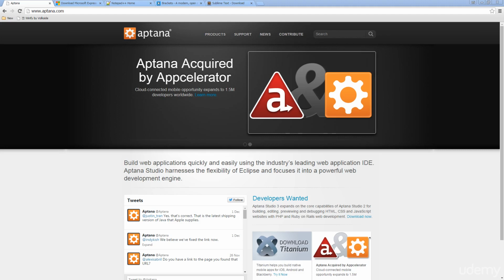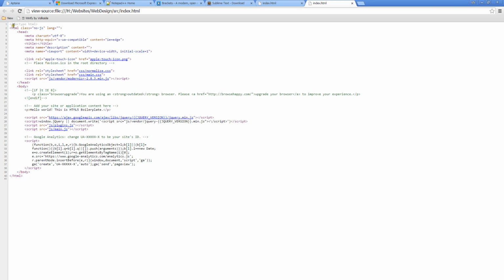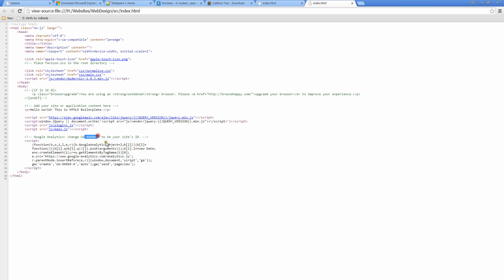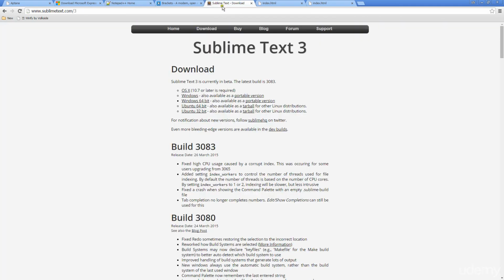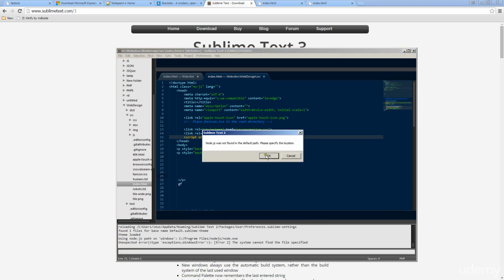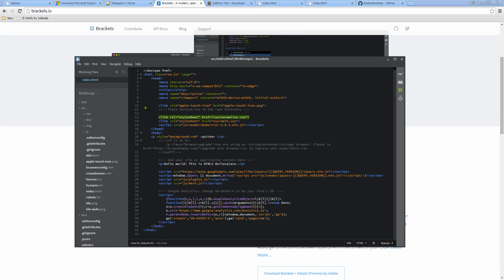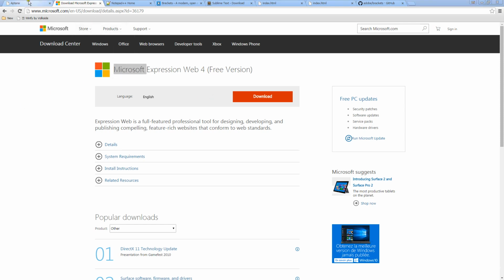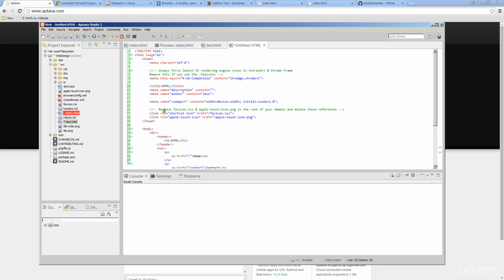How to Choose an Editor For Web Development ||web development Complete Tutorials.